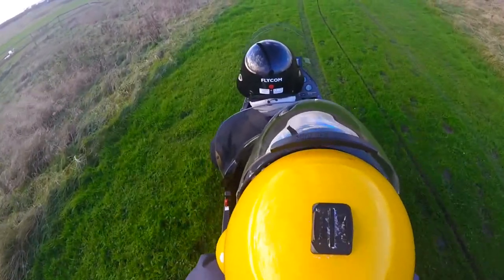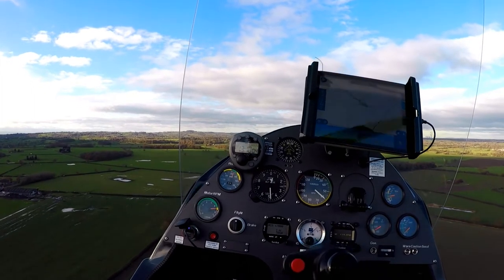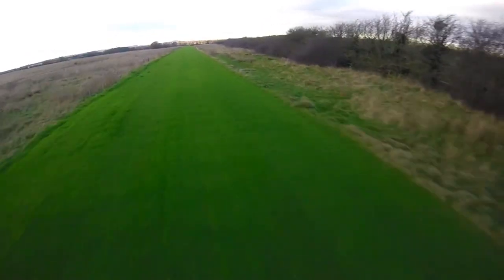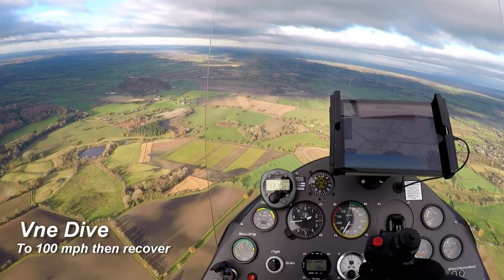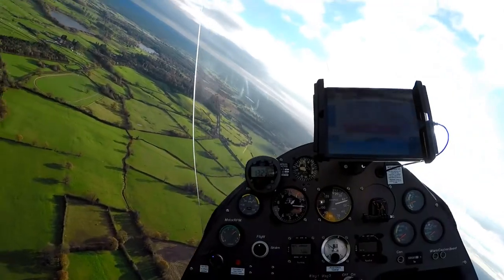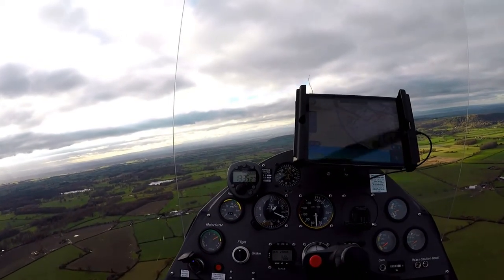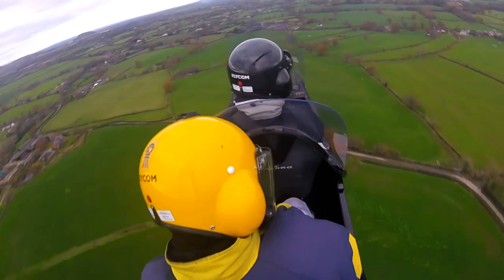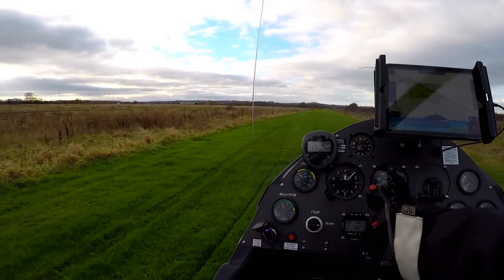Gyrocopter Flight Test & Biennial Flight Review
Back to the gyrocopter for a flight combining the LAA annual flight test and the last part of my biennial flight review.